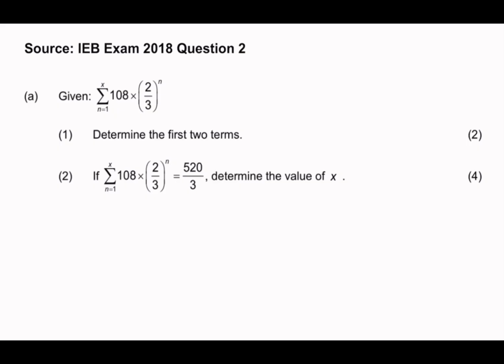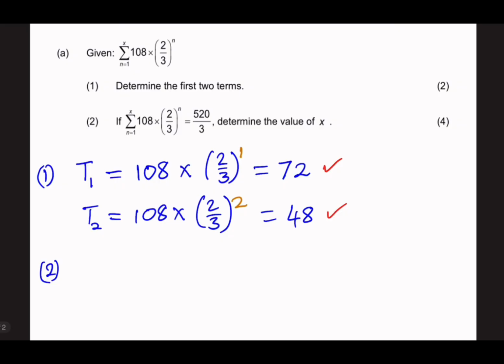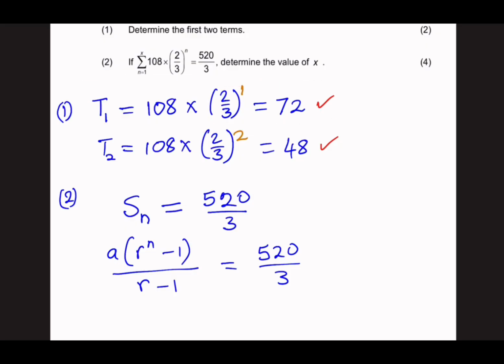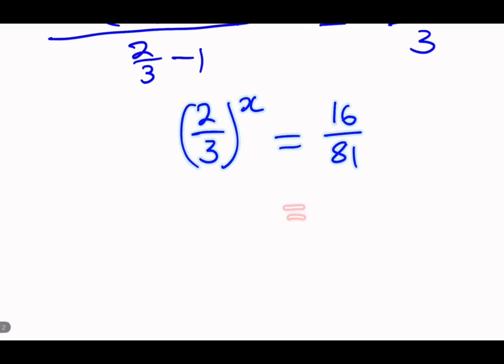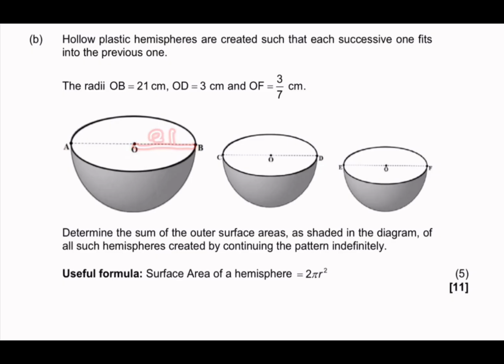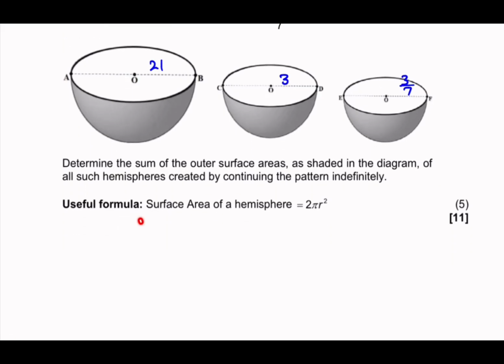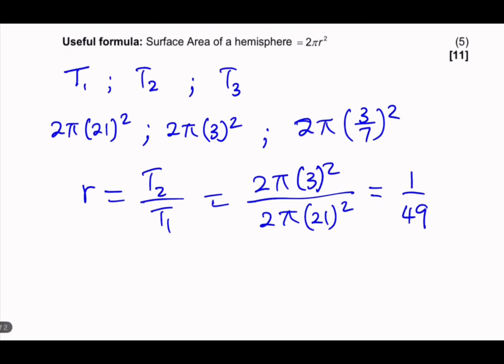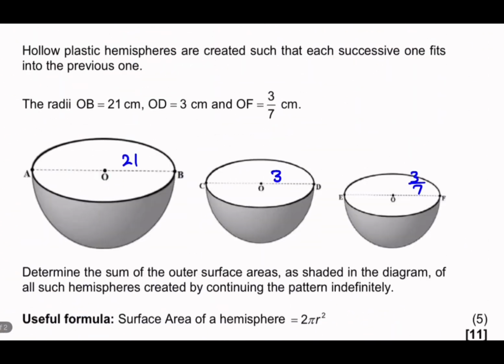Series question from IEB 2018 Exam